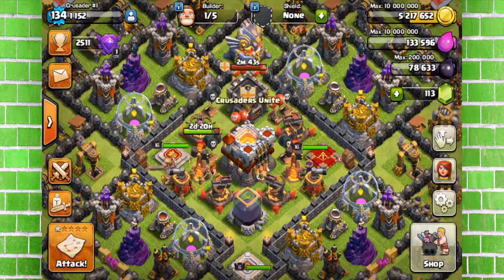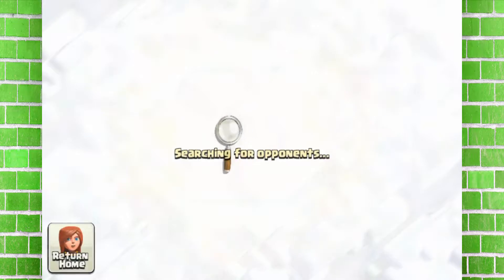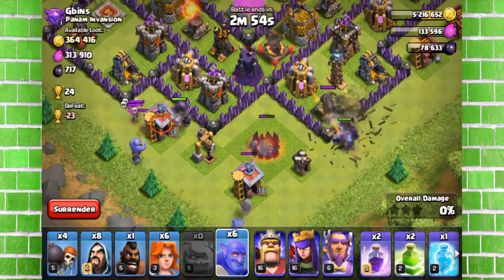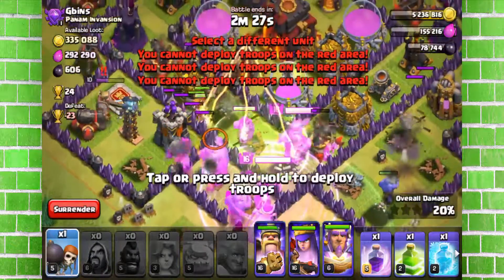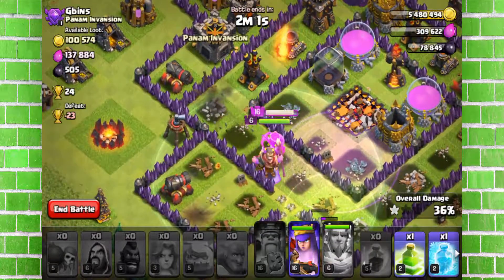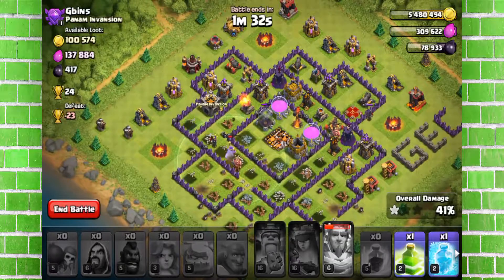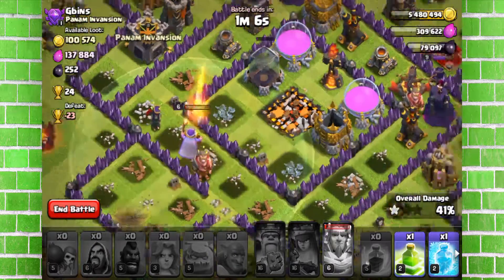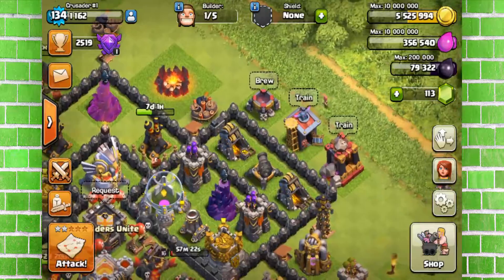Trying out GoWiVaBO (Crazy luck?)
In this video i will be showing you guys a live attack using GoWiVaBo and it will be the first time i will ever use it as well so if you all will enjoy the video then be sure to like and don't forget to subscribe for more,,, CLASH OF CLANS.